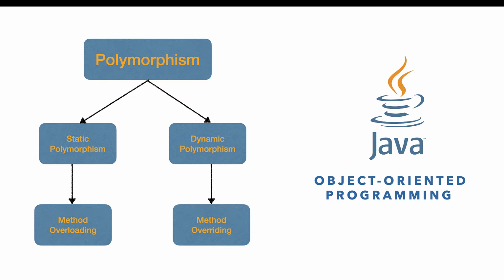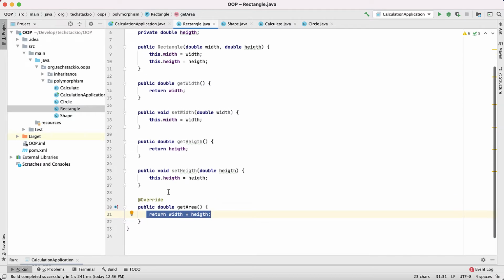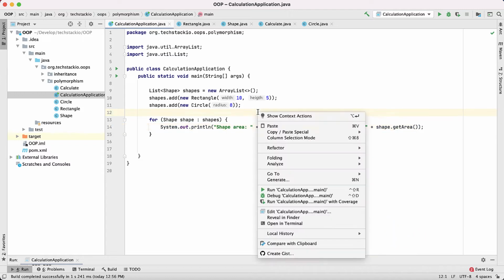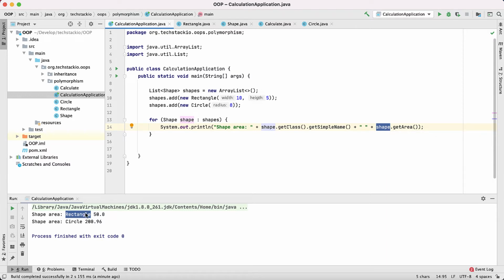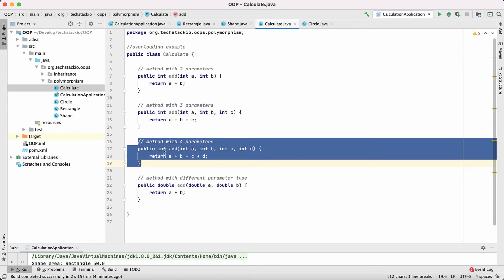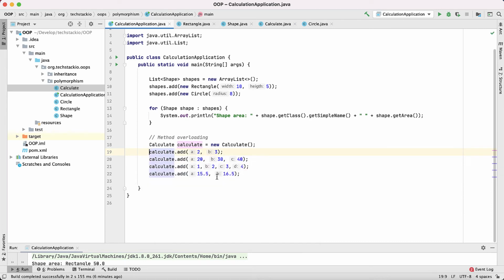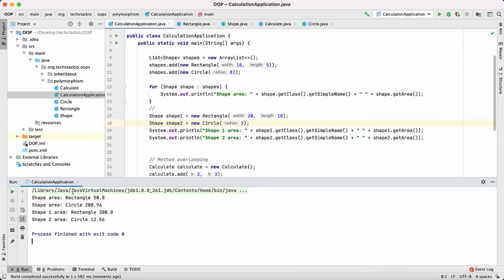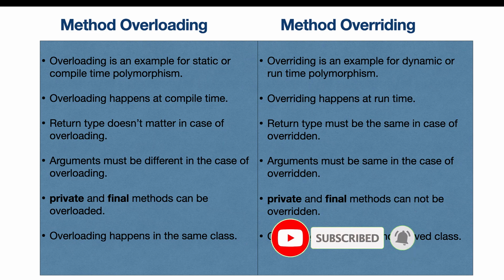Polymorphism - Object Oriented Programming Java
Object Oriented Programming